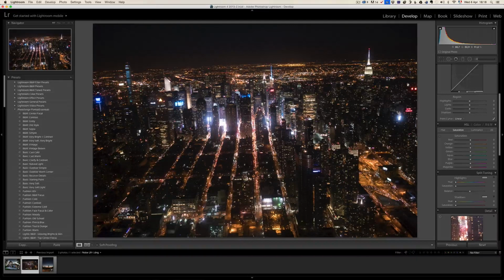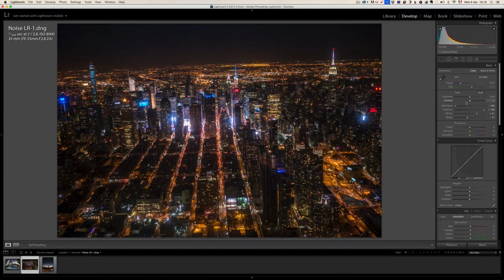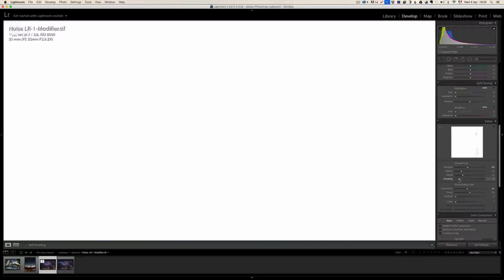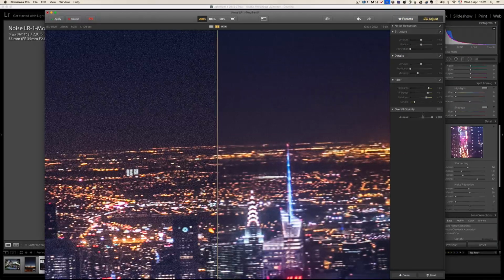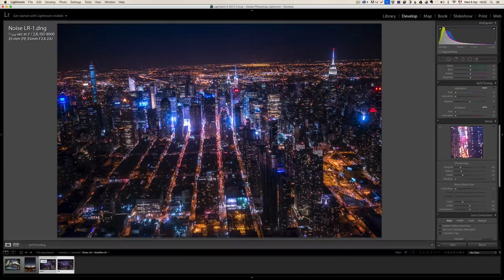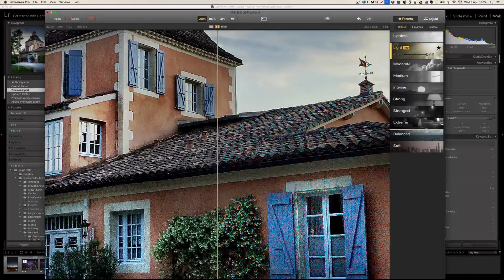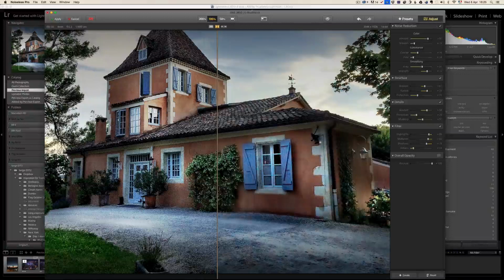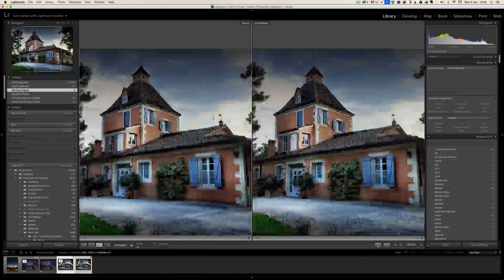The Secret new Weapon for Amazing Noise Reduction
In this tutorial I will show you how I use the awesome new plug-in from Macphun: Noiseless.

I use it to take care of a very noisy photo taken at 8000 ISO of New York and then I will use this plug-in on a noisy iPhone photo and show you the results!